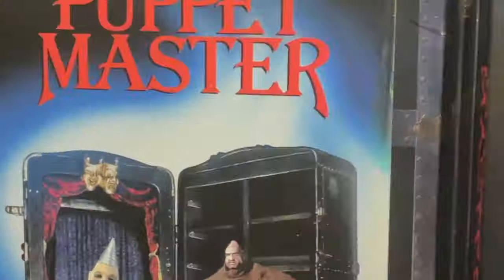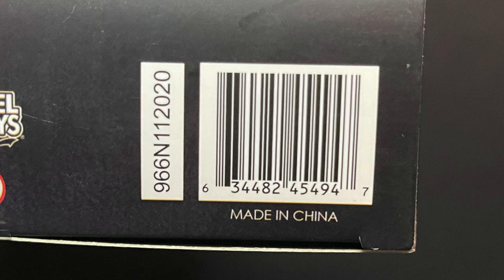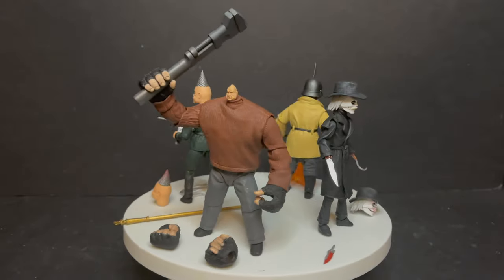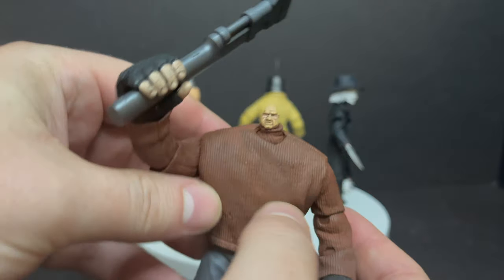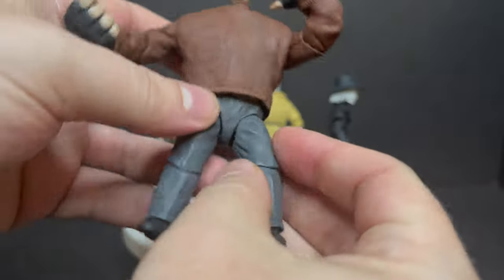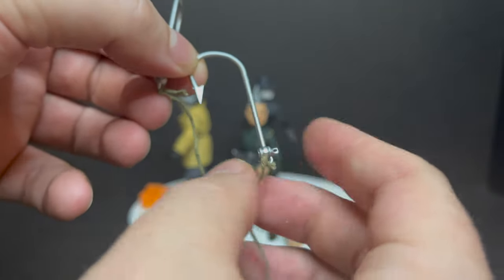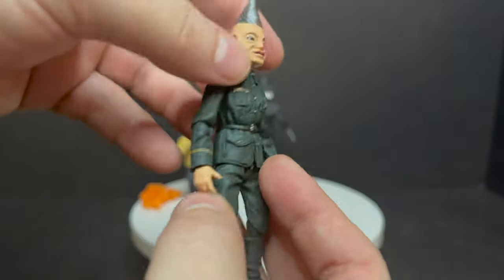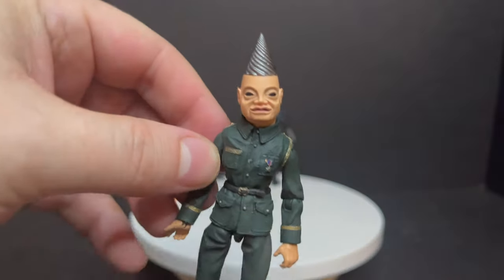2021 Ultimate PUPPET MASTER | Blade, Torch, Pinhead and Tunneler by NECA Toys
Everything you need to know about the brand new NECA Toys Ultimate Puppet Master 2 packs, featuring BLADE & TORCH and TUNNELER & PINHEAD.

Order a set or two for yourself here
From Ent Earth: